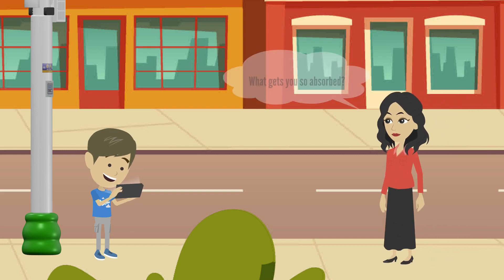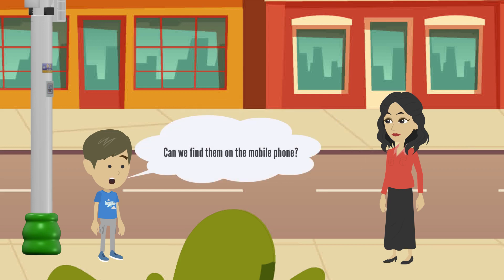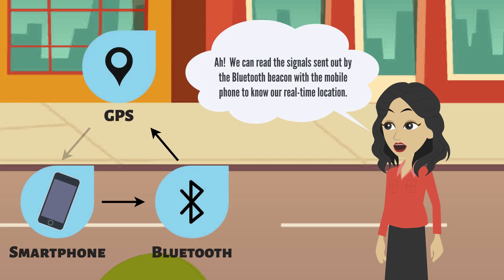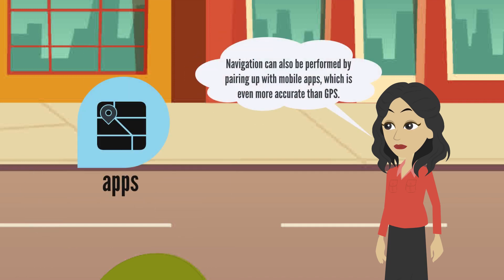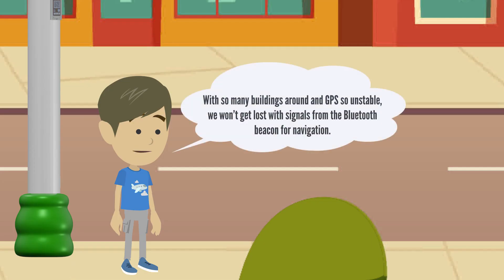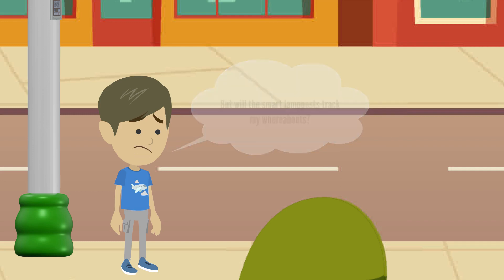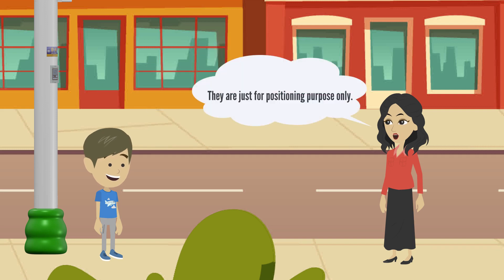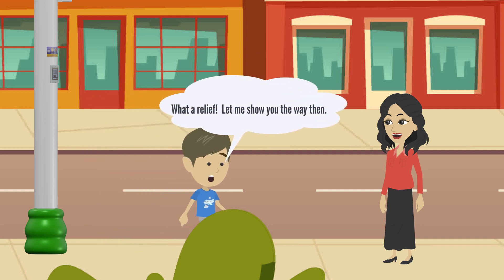If there are… smart lampposts to facilitate positioning – Bluetooth Beacon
) to know more!